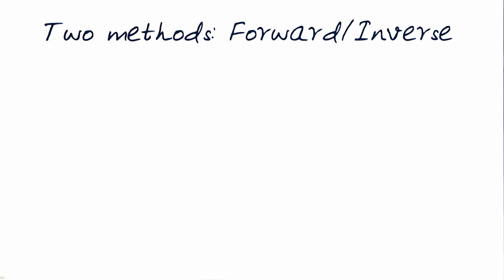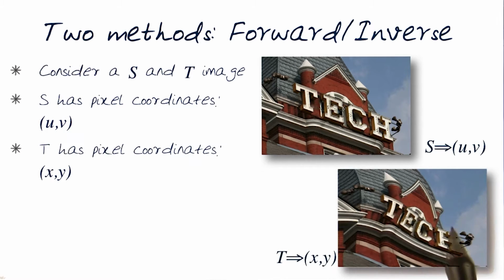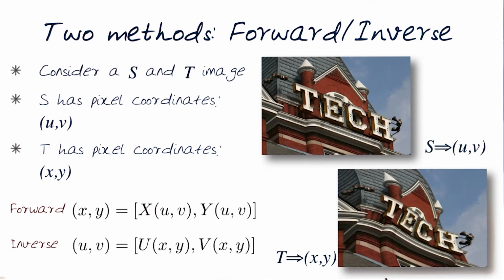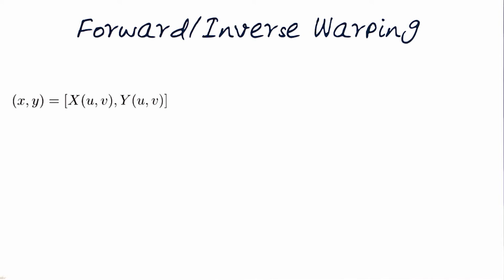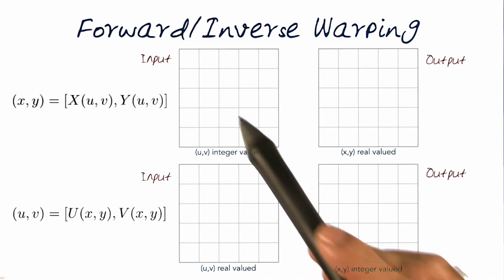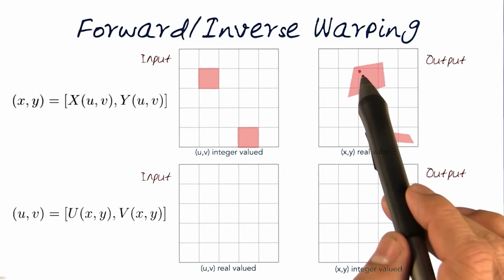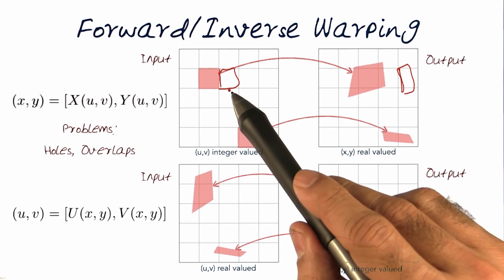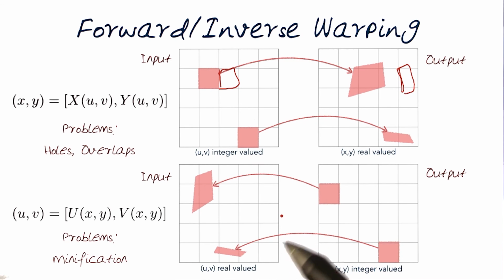Two Methods Forward Inverse